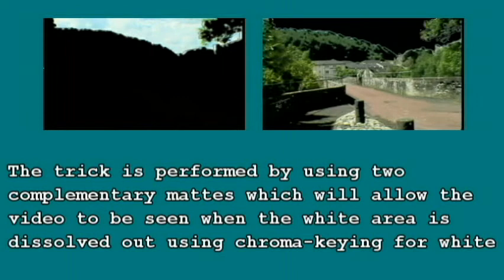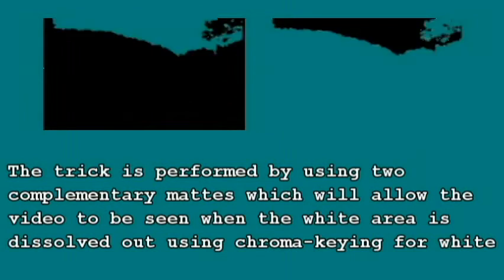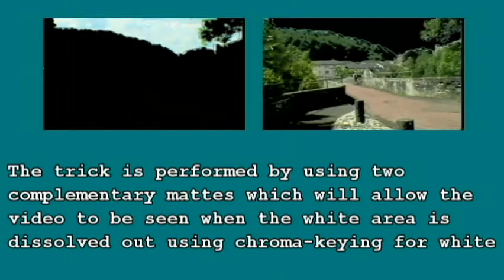Making a video matte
How to make a matte for video editing